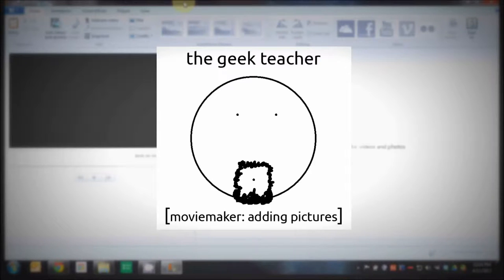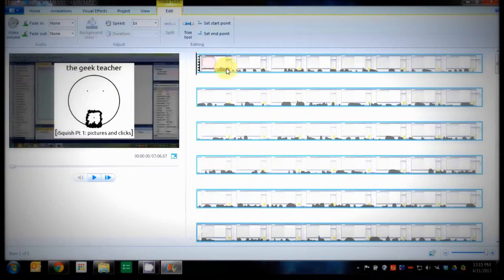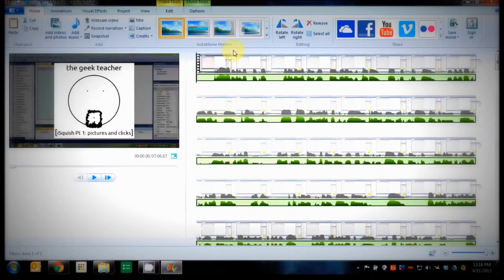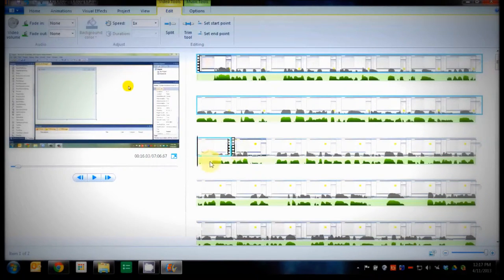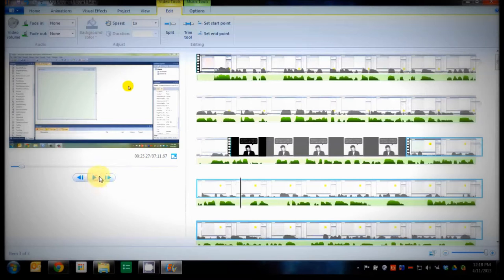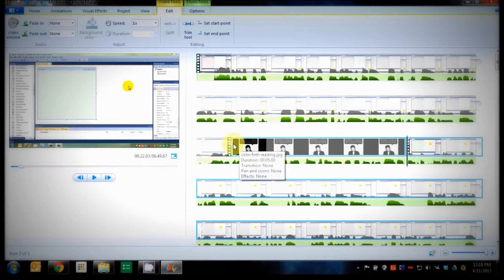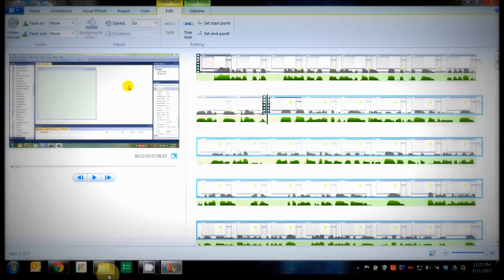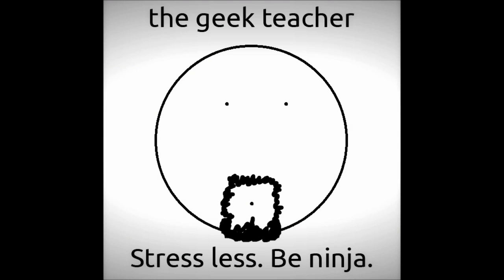MovieMaker: Add a picture to your presentation and keep your narration